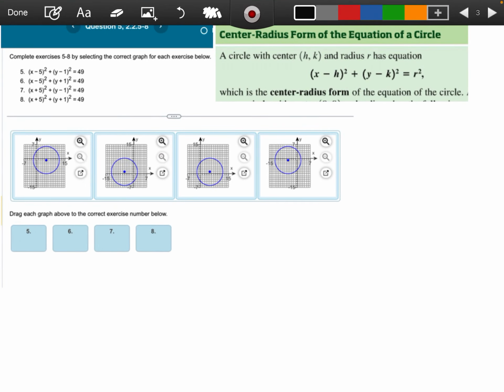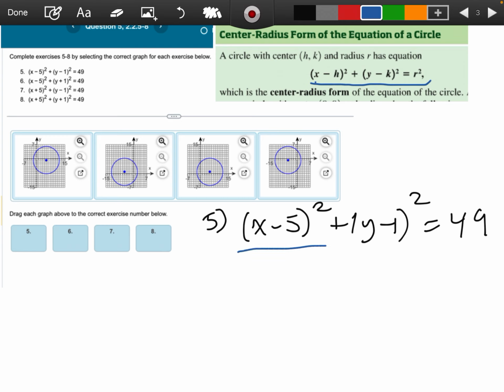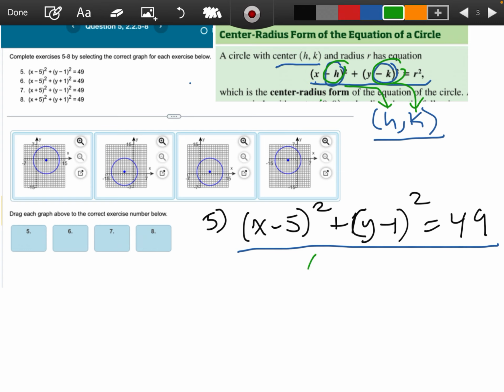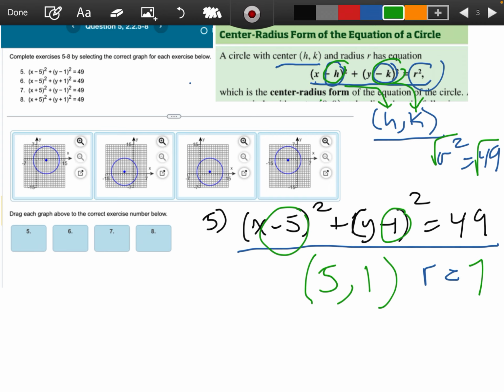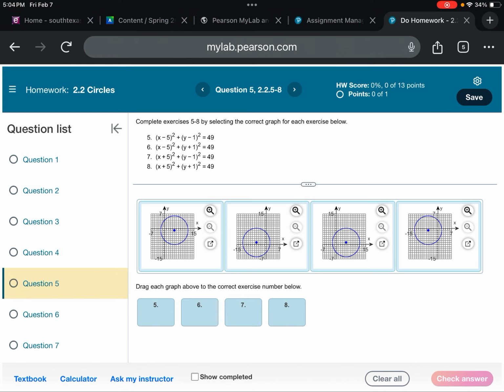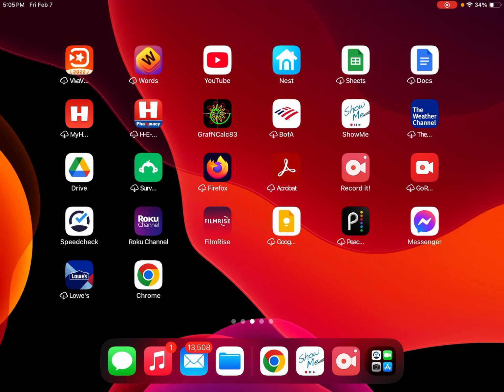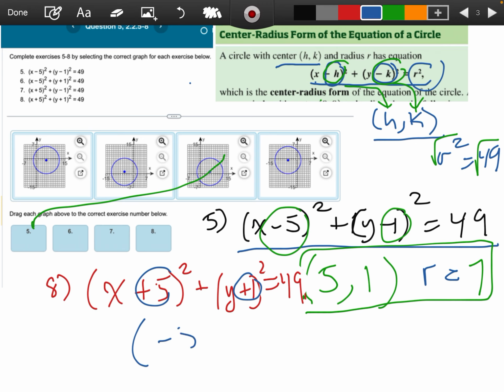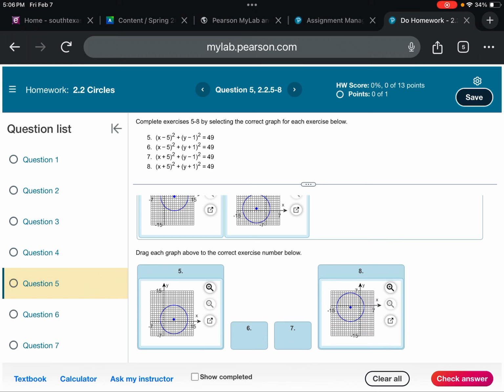#5 2.2 math 1414 spring 2025